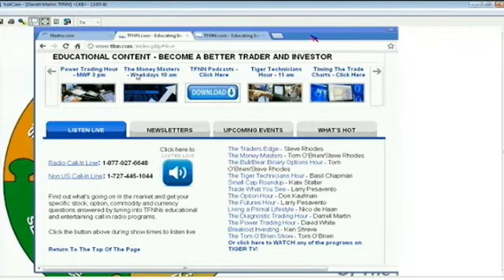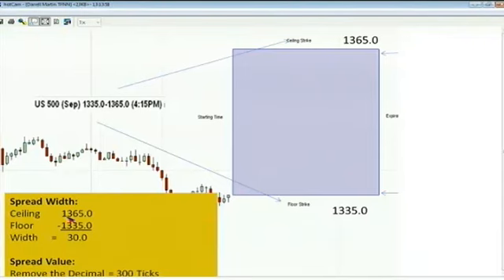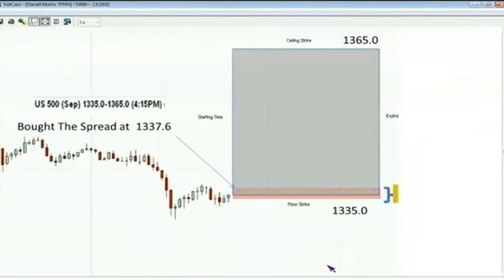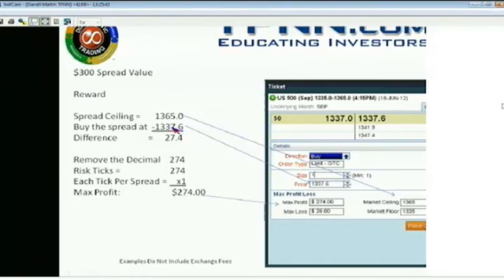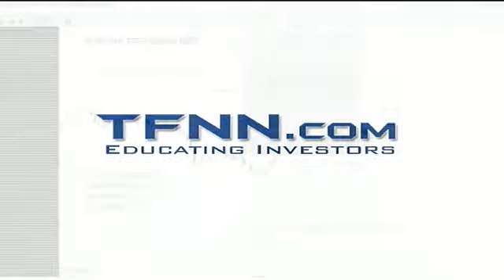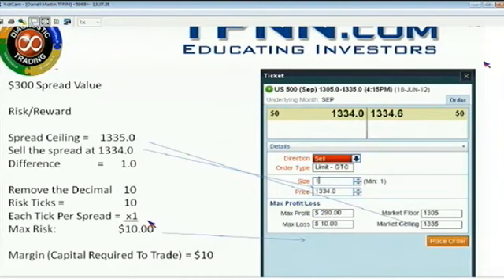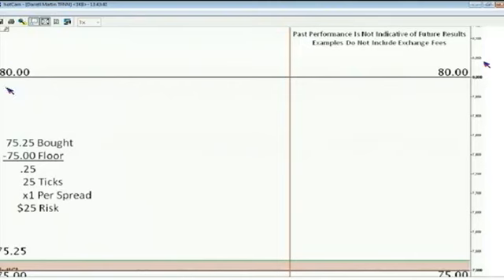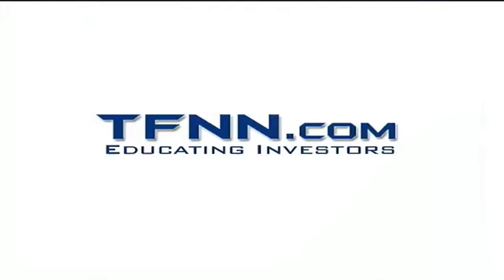July 16th 2012 Diagnostic Trading Hour with Darrell Martin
July 16, 2012 edition of The Diagnostic Trading Hour with host Darrell Martin.